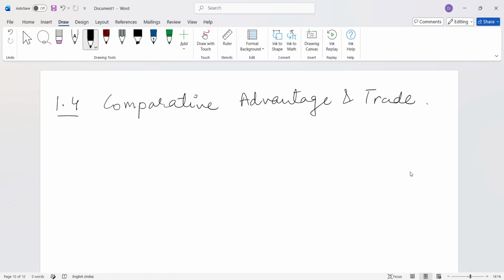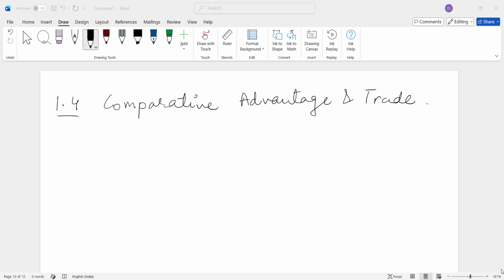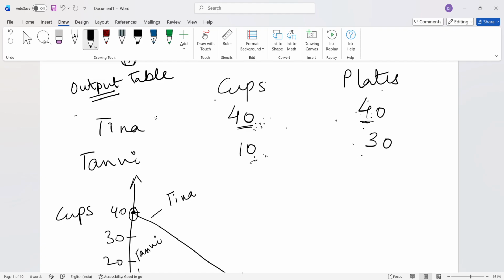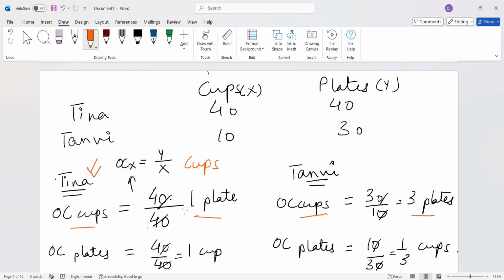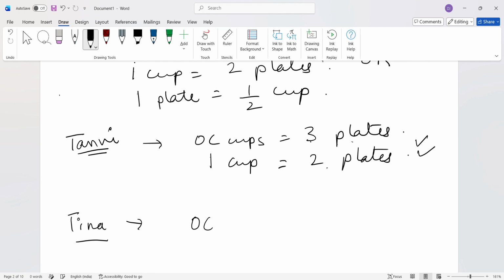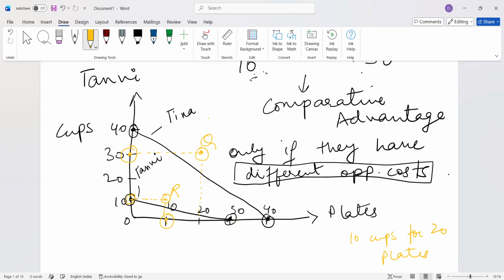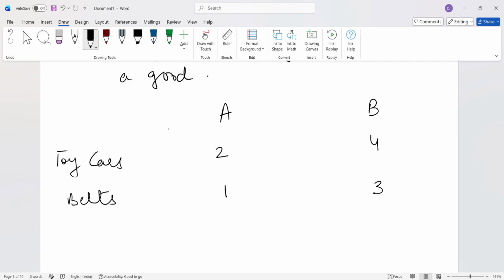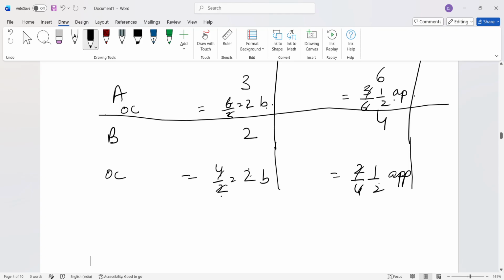AP Microeconomics - Comparative Advantage and Trade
UNIT 1 - BASIC ECONOMIC CONCEPTS : Absolute and Comparative Advantage with examples and the calculation of opportunity costs.